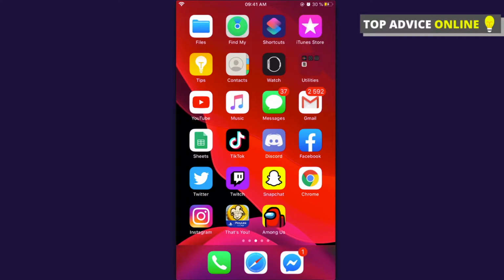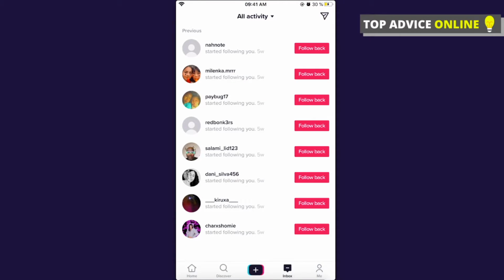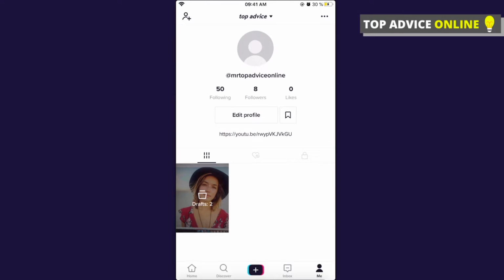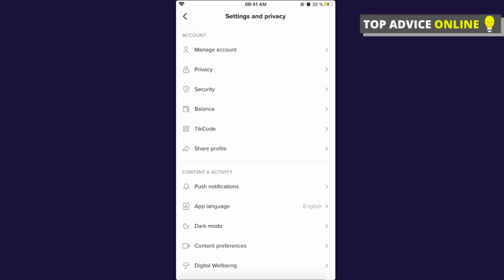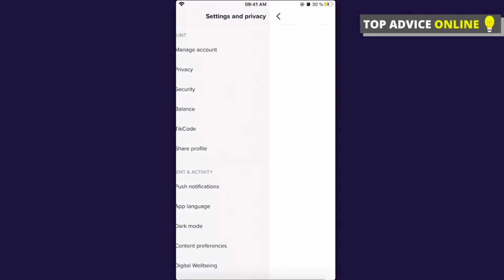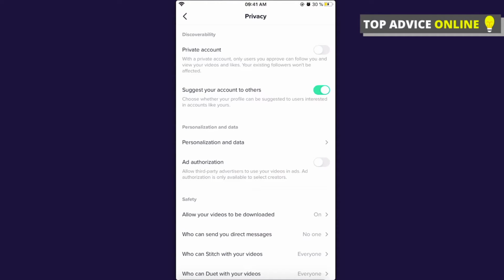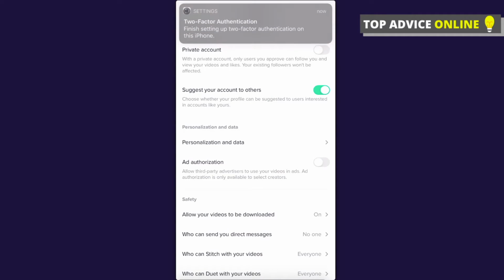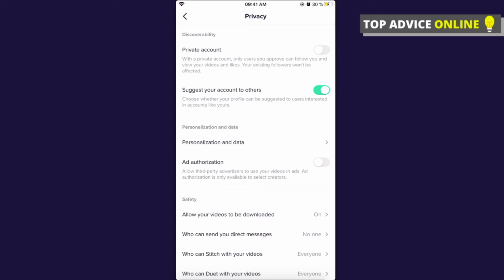How To Make TikTok Account Private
In this video I will show you how to make tiktok account private. It's really easy and it will take you less than a minute to do so!